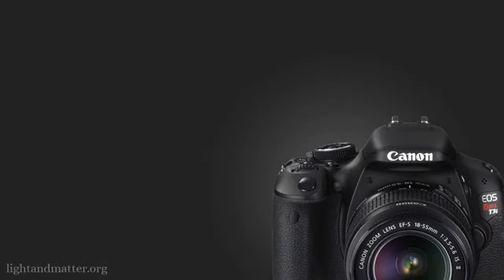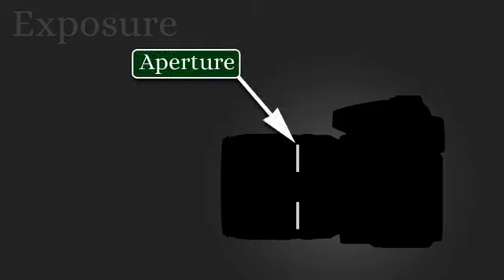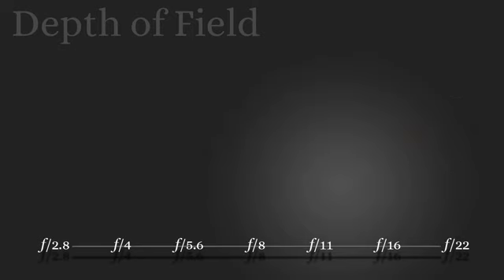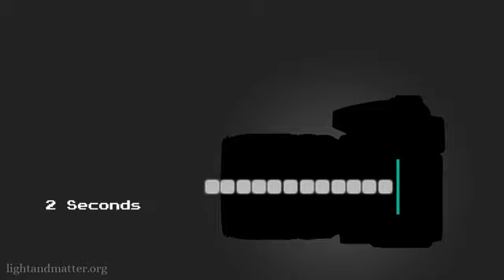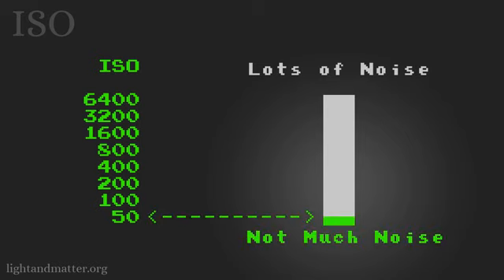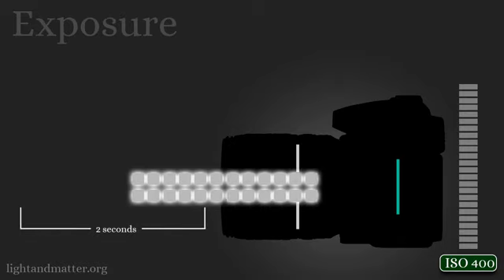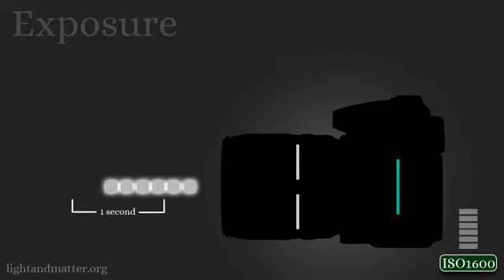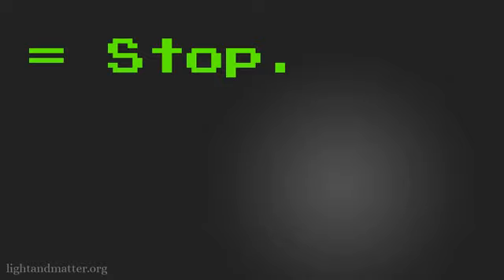The Three Basics of Exposure and Photography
Basics is Must and we should get them!